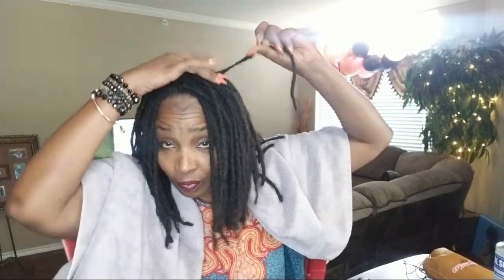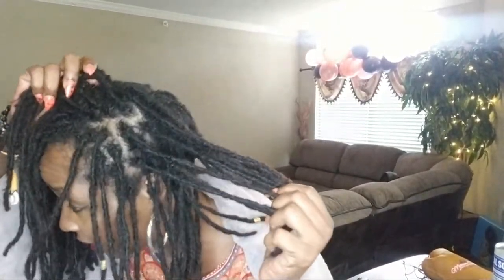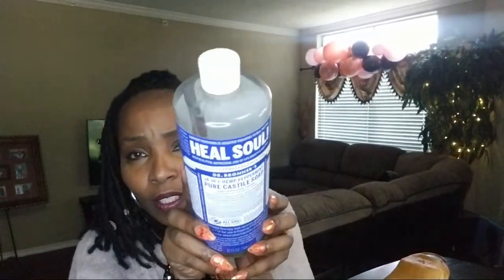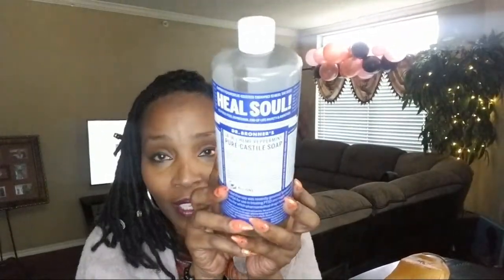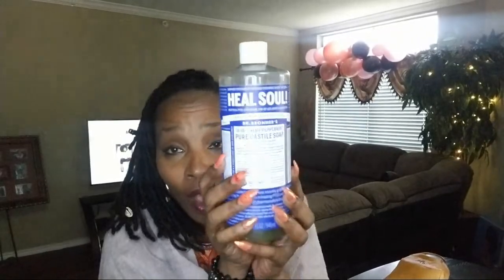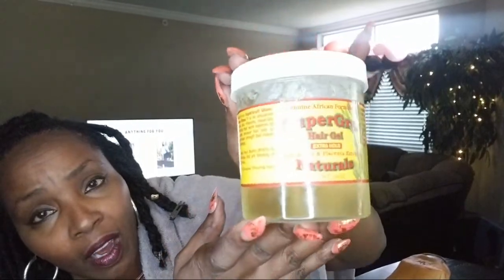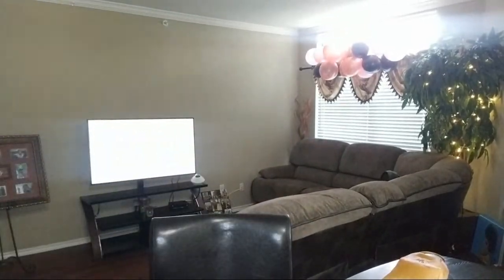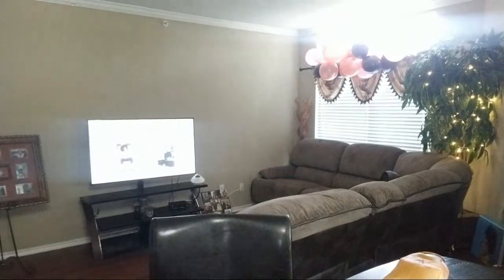Everything You Need To Know About Loc Extensions